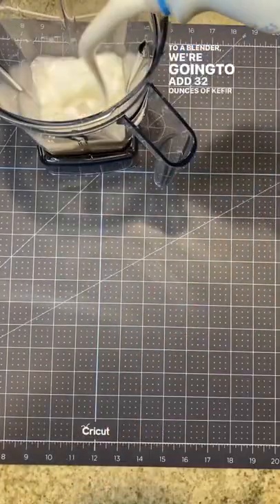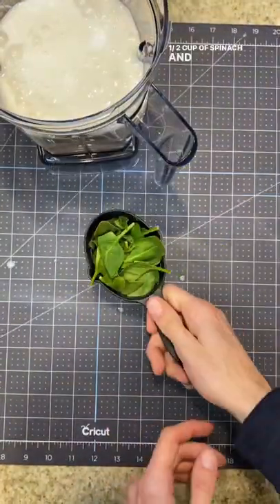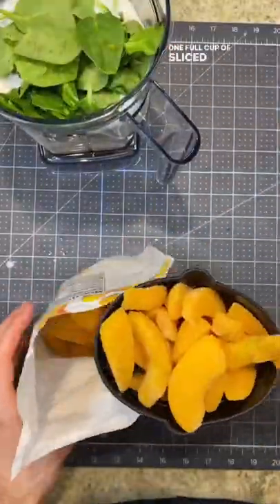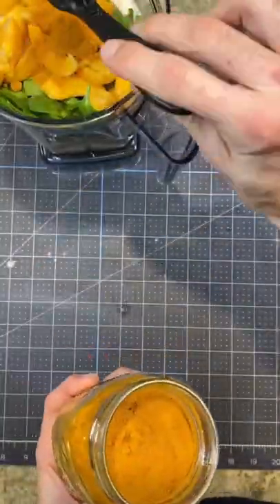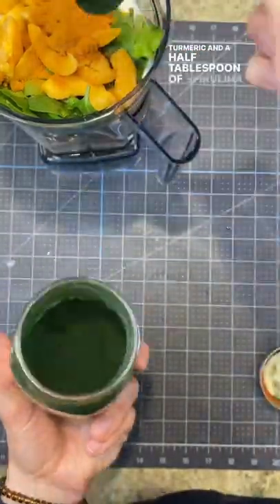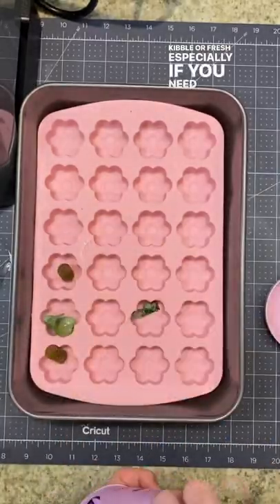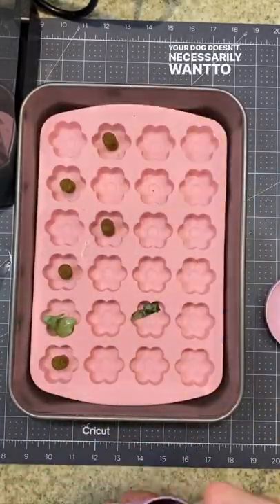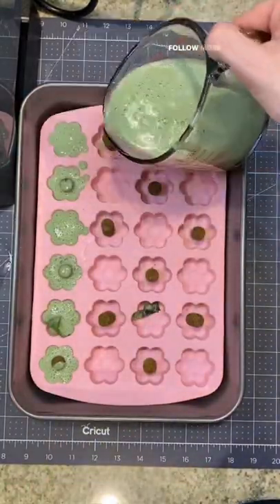What are your dog’s favorite fresh foods? 🐶🥕